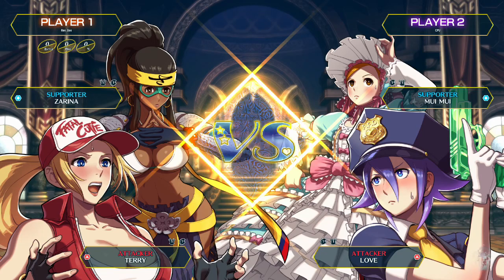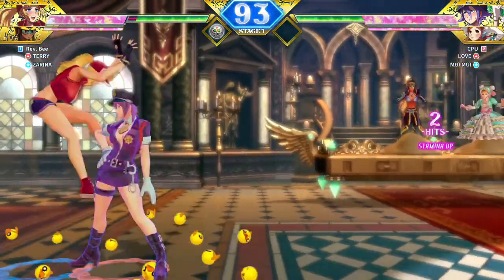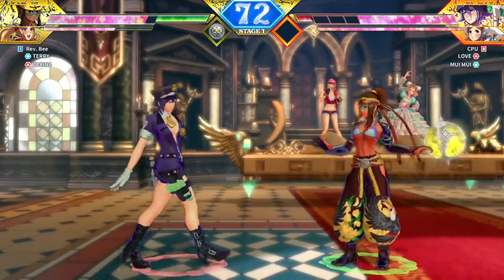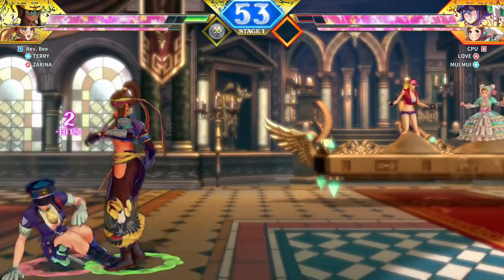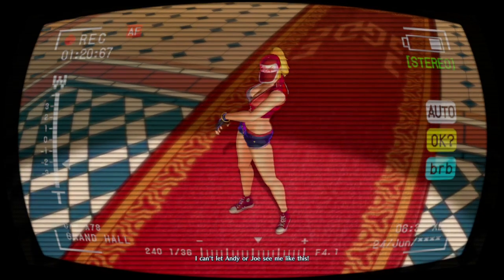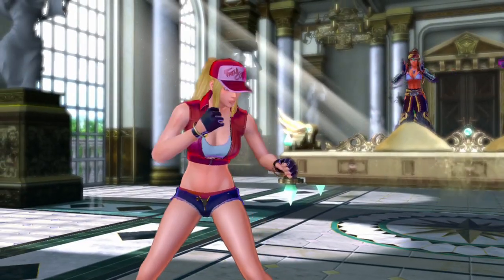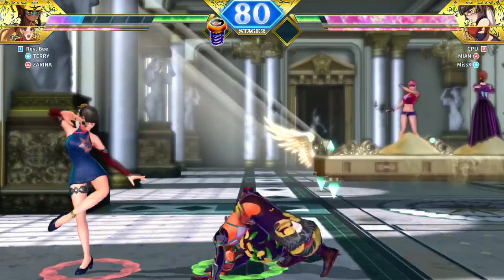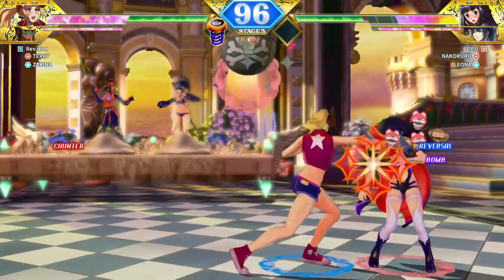SNK Heroines for Switch: Bargain Bin Review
Gamestop is selling SNK Heroines: Tag Team Frenzy for $10. I know this game came out to some pretty bad reviews, but I'll give it a go for $10. Is it worth it?